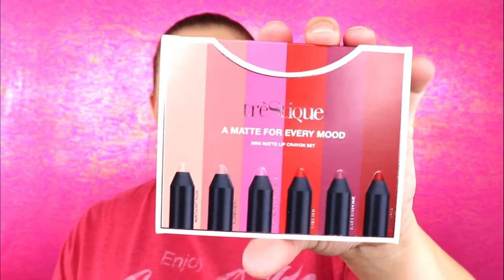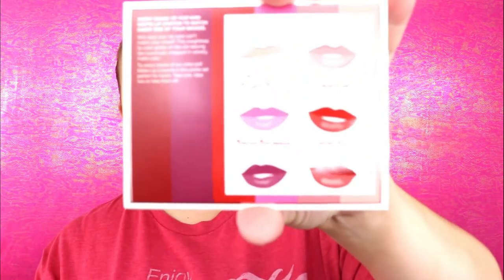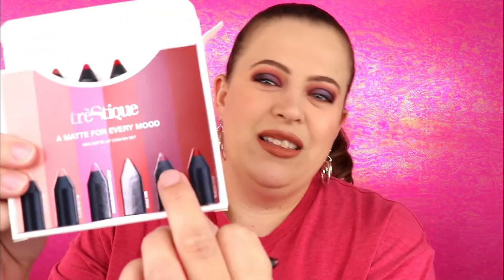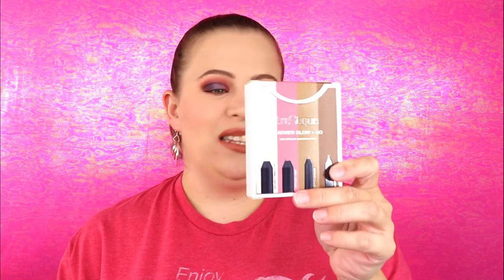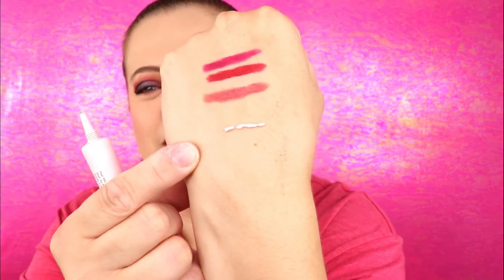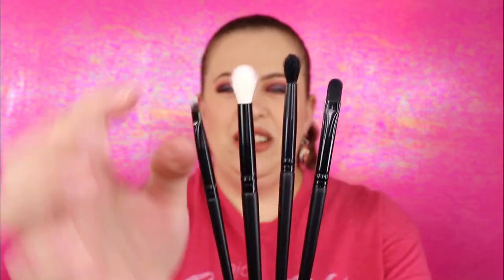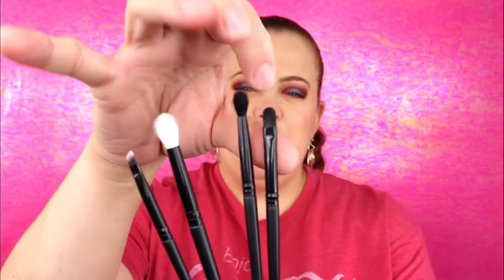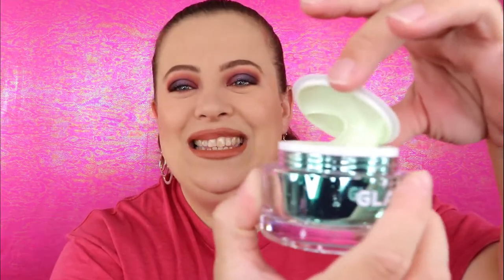BOXYCHARM BASE BOX UNBOXING | AUGUST 2020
Hey guys! Today's video is a Boxycharm Base Box Unboxing!! I would love to know what you guys got in your box! XoXo